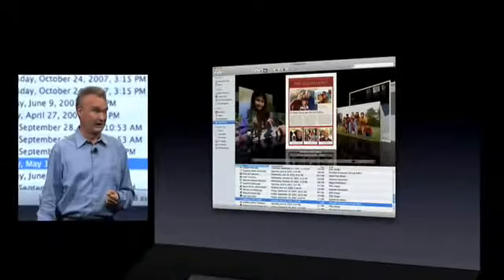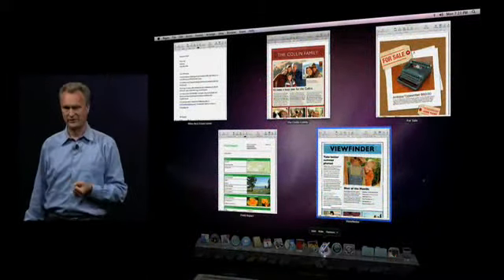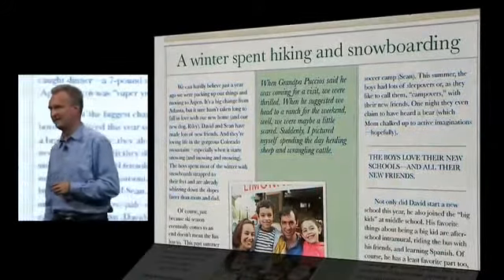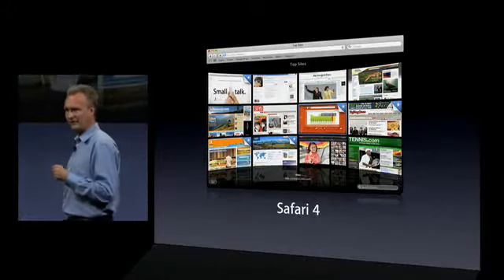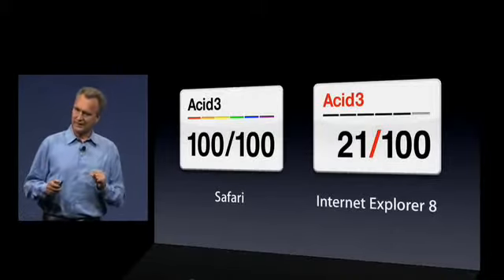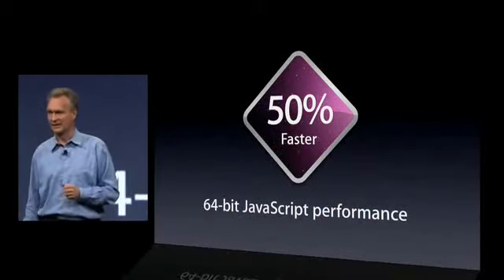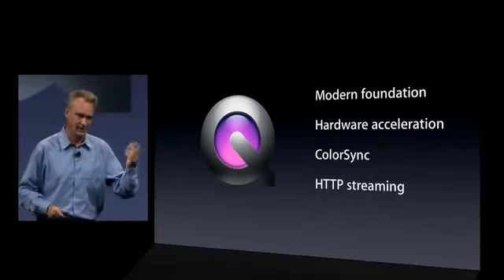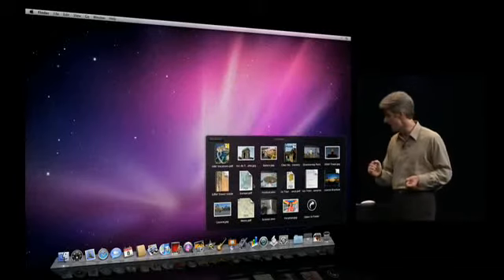WWDC 2009 Keynote - Part 3/14